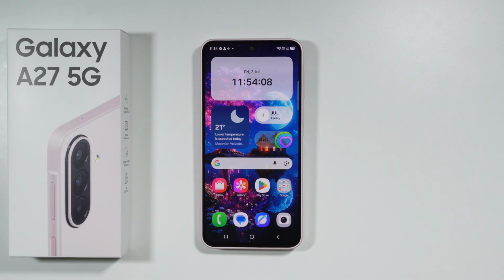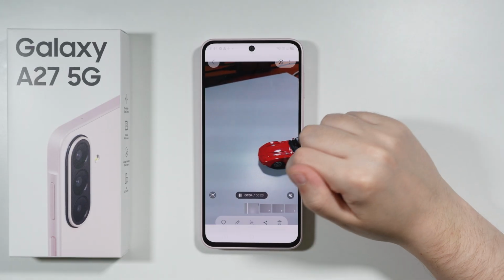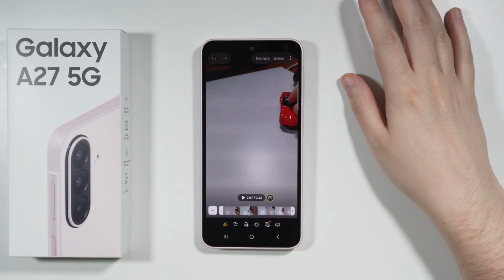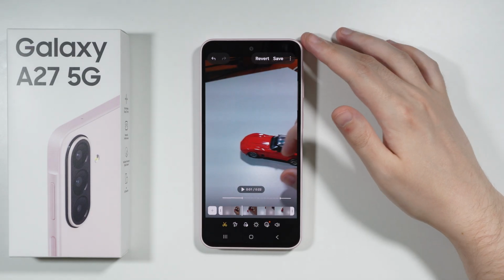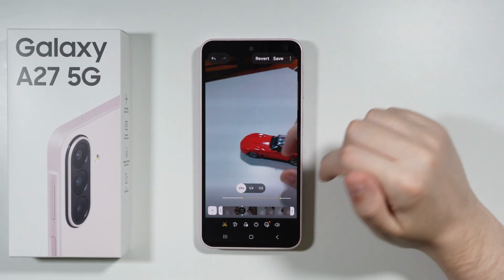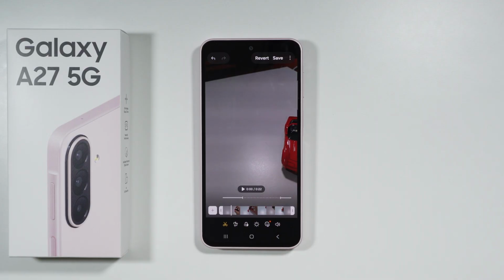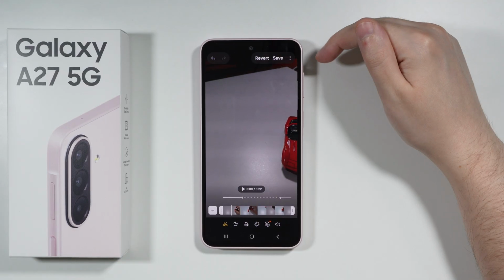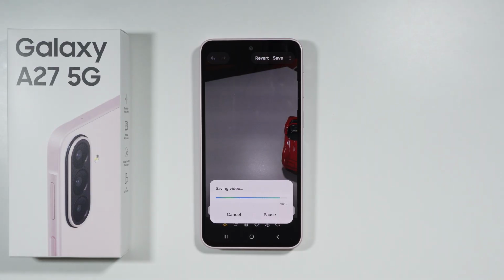Samsung Galaxy A27: How to Edit Slow Motion Videos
In this video, I'll show you how to edit slow motion videos on the Samsung Galaxy A27 effortlessly. You'll learn step-by-step how to access the editing tools, adjust speed settings, and enhance your slow-motion clips for a more polished look. Follow along in this quick tutorial to make your videos stand out with stunning slow-motion effects!